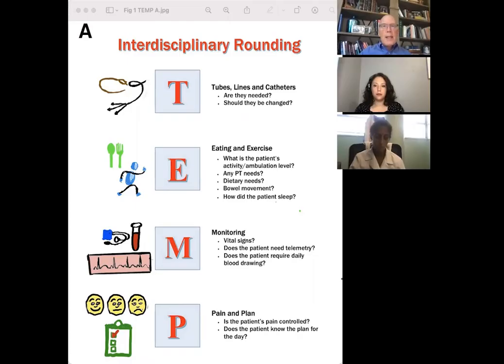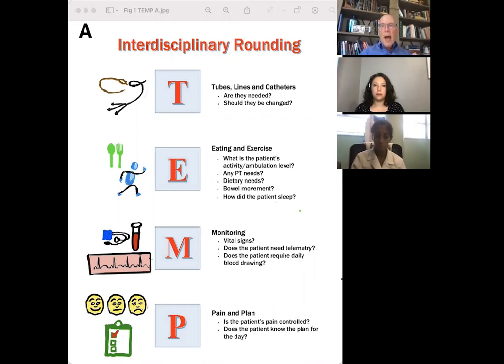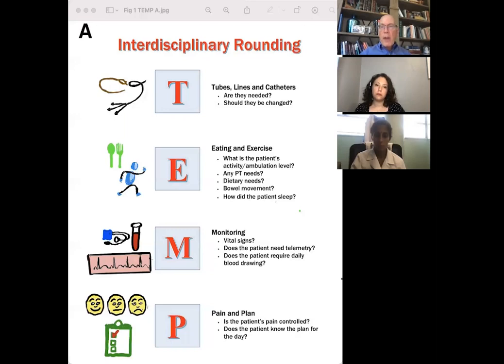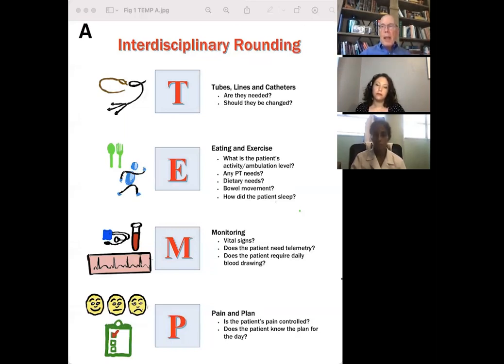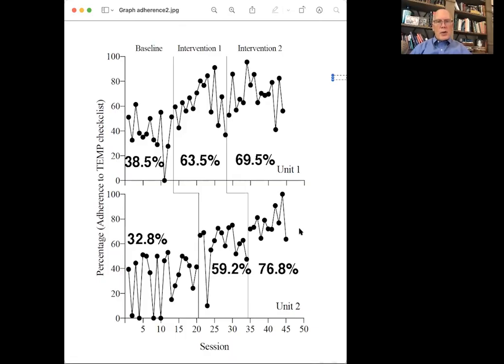How do you bring about behavioral change when implementing quality improvement?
Fred Southwick, M.D., Nicole Gravina, PhD, and Nila Radhakrishnan describe their soon to be published article entitled in the Journal of Behavioral Analysis entitled: "Increasing Adherence to a Standardized Rounding Procedure in Two Hospital In-Patient
Units". Using behavioral change tools they were able to increase adherence to a bedside rounding checklist from 30% to 70% over several months. Preliminary analysis reveals significant improvements in patient satisfaction. This intervention can be applied to other quality improvement protocols. Behavioral change is key component in nearly all successful quality improvement projects. This video and soon to be published paper provide the road map to achieve this holy grail.